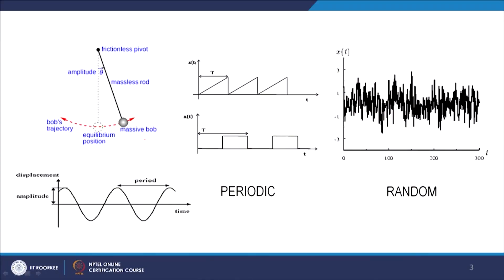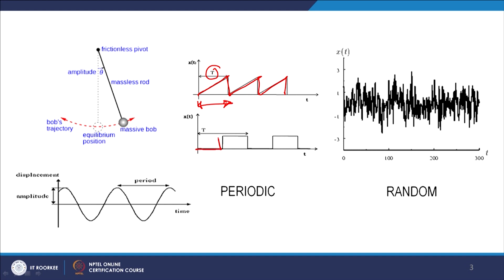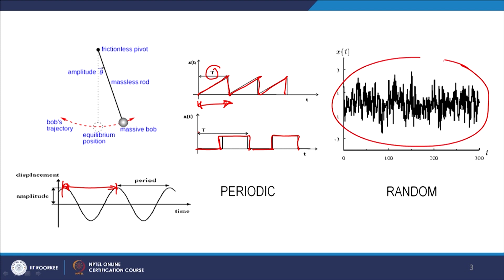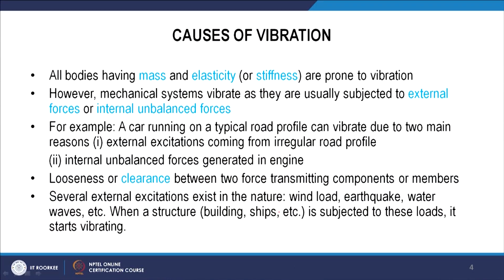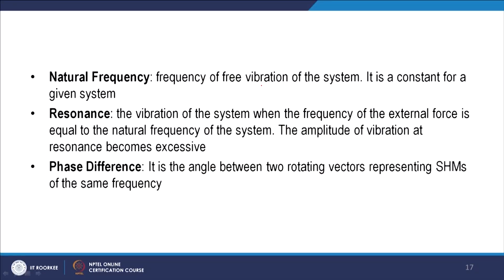Introduction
In this lecture, introduction of Fundamental of vibration including its causes and effects in different fields is highlighted. You will also be able to understand different types of vibration at the end of this lecture.